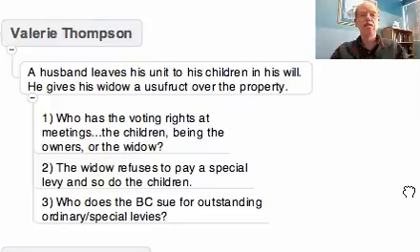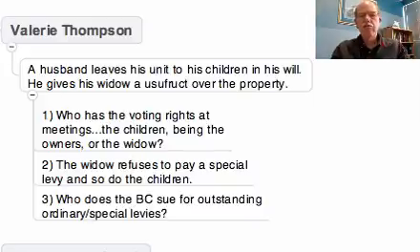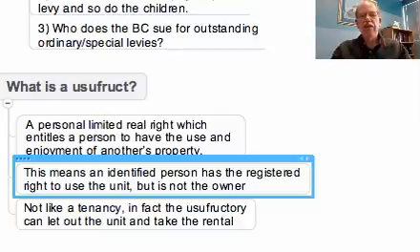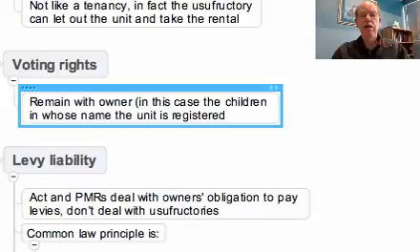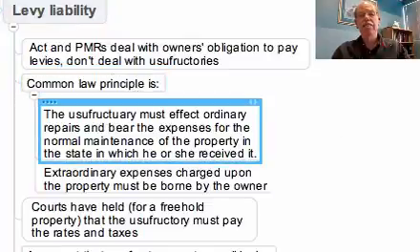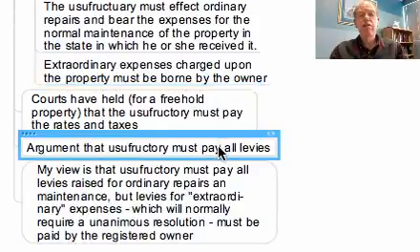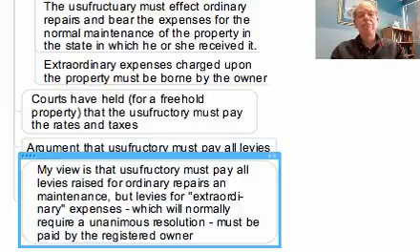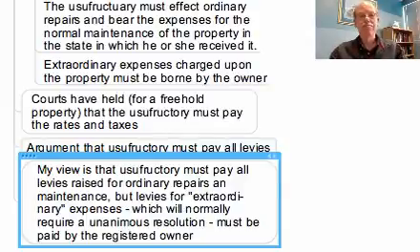Video Tutorial 82: Levy Liability for a Unit Subject to a Usufruct - Paddocks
In this video tutorial Professor Graham Paddock talks about Levy Liability for a Unit Subject to a Usufruct.